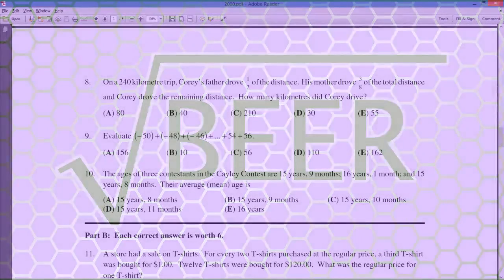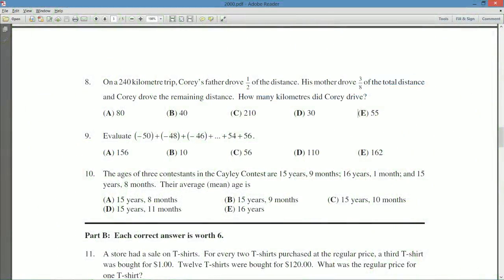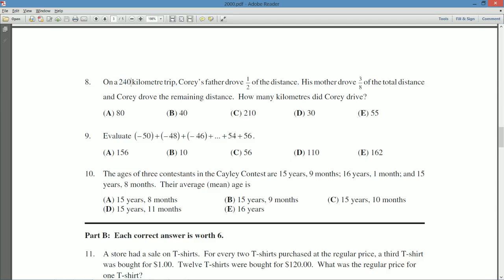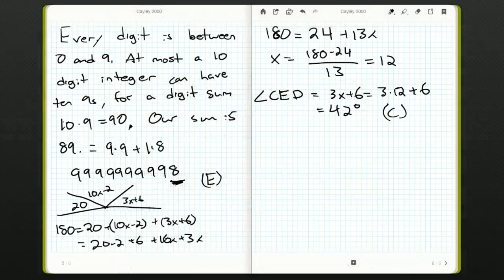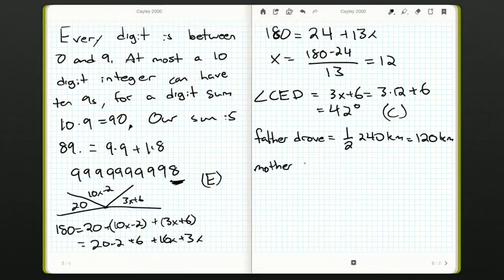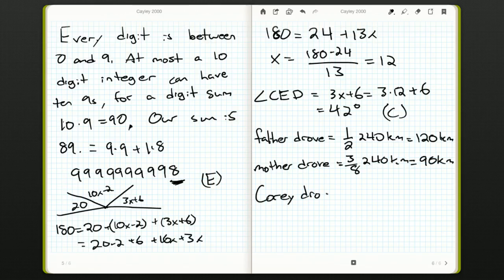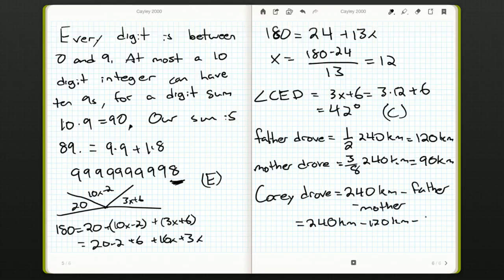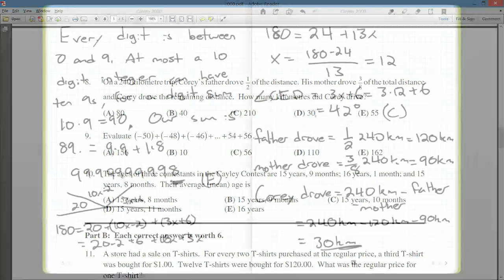Cayley 2000 8